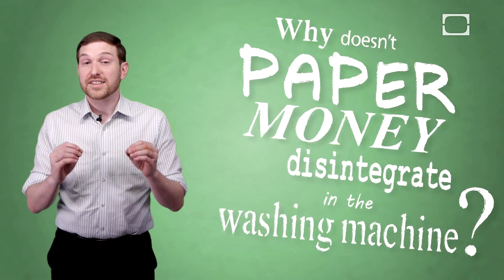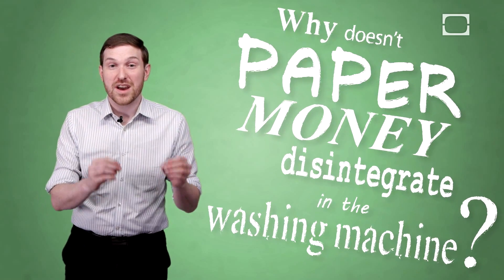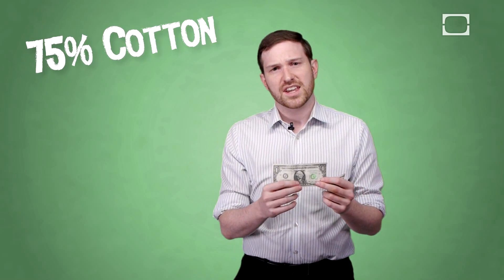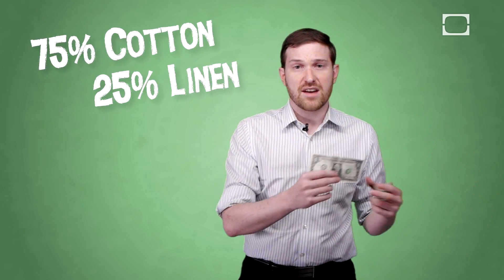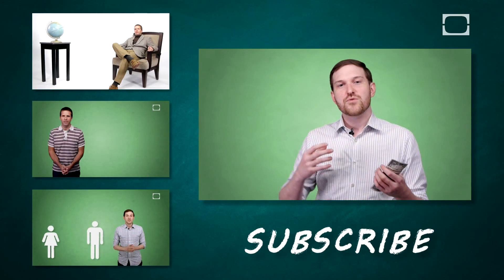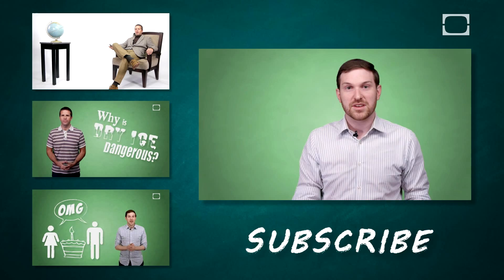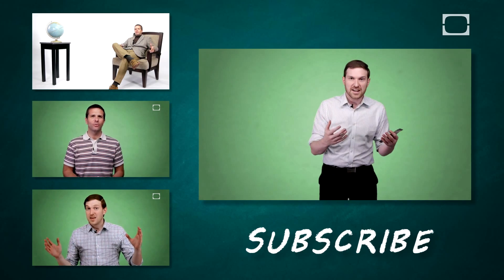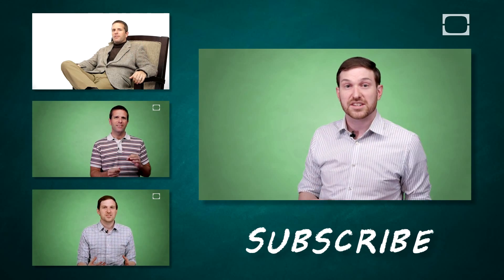Why Doesn't Paper Money Disintegrate In The Washing Machine?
Normal paper is made of cellulose from trees, but paper money is made from cotton and linen fibers. Learn how this makes paper money more water-resistant in this episode of BrainStuff.